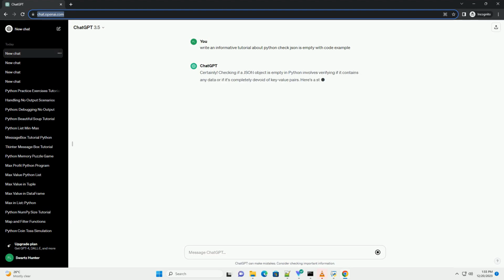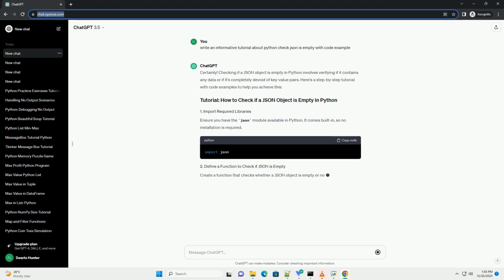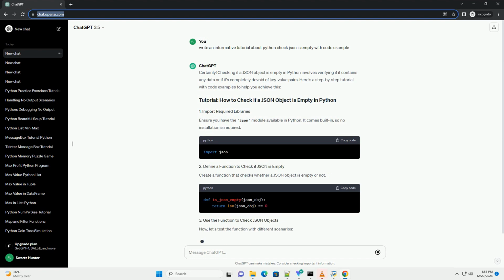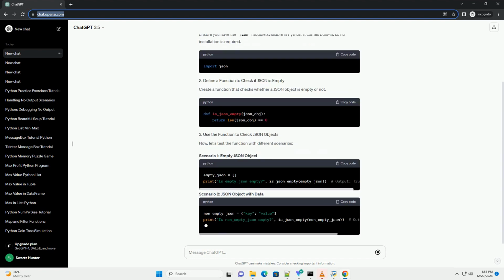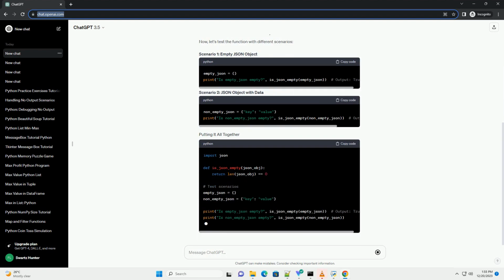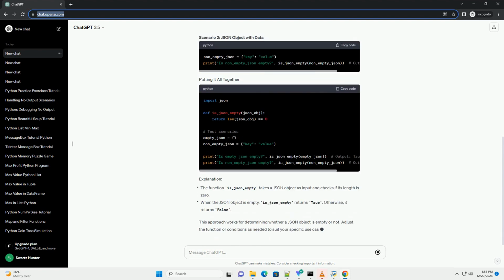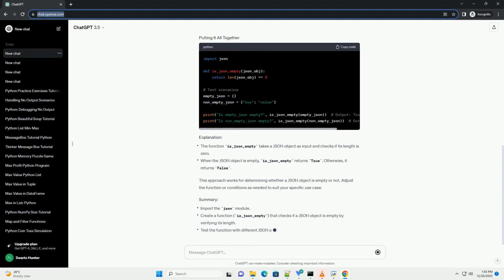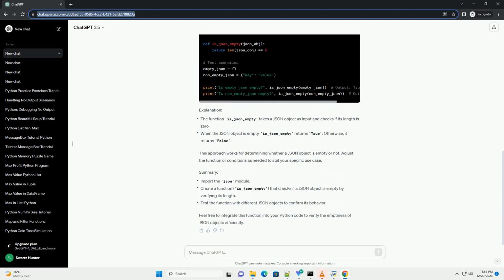python check json is empty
Certainly! Checking if a JSON object is empty in Python involves verifying if it contains any data or if it's completely devoid of key-value pairs. Here's a step-by-step tutorial with code examples to help you achieve this:
Ensure you have the json module available in Python. It comes built-in, so no installation is required.
Create a function that checks whether a JSON object is empty or not.
Now, let's test the function with different scenarios:
This approach works for determining whether a JSON object is empty or not. Adjust the function or conditions as needed to suit your specific use case.
Feel free to integrate this function into your Python code to verify the emptiness of JSON objects efficiently.
ChatGPT